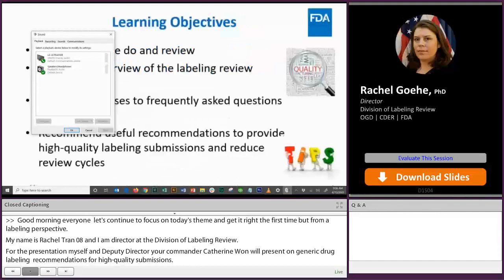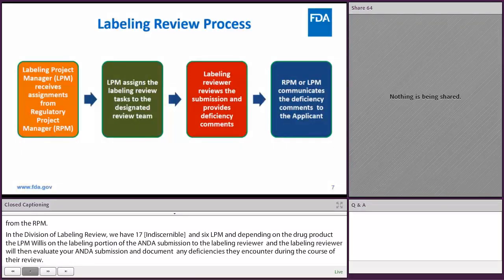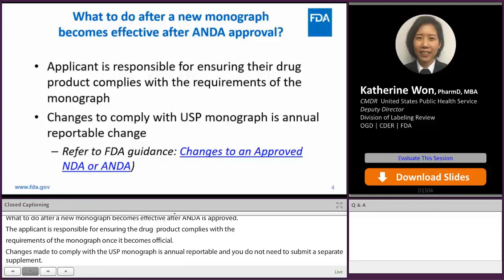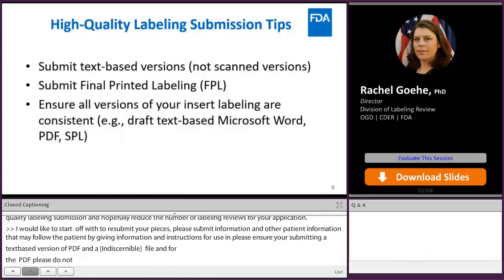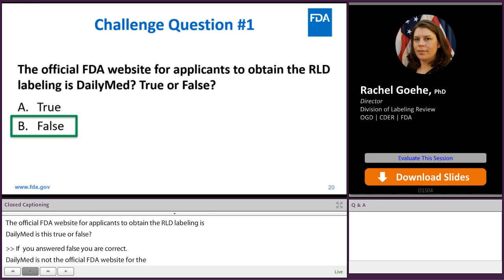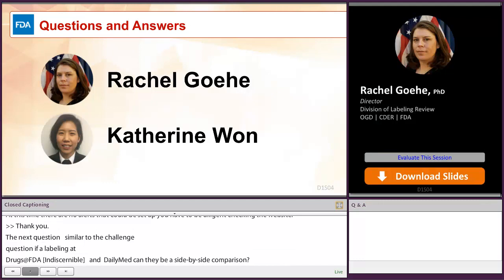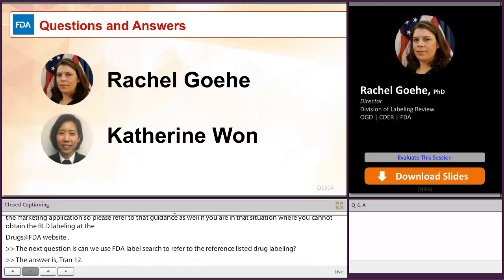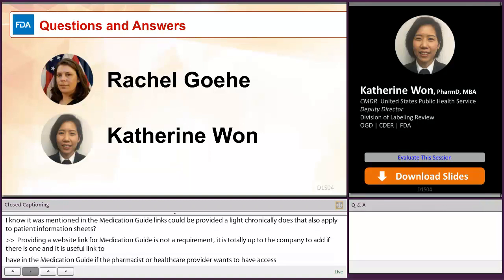Generic Drug Labeling Recommendations for High Quality Submissions 4of28 Generic Drugs Forum 2020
Generic Program 2020  U.S. Food and Drug Administration Generic Program 2020  U.S. Food and Drug Administration Generic Program 2020  U.S. Food and Drug Administration Generic Program 2020  U.S. Food and Drug Administration